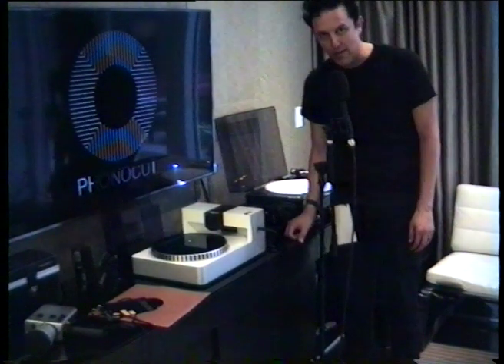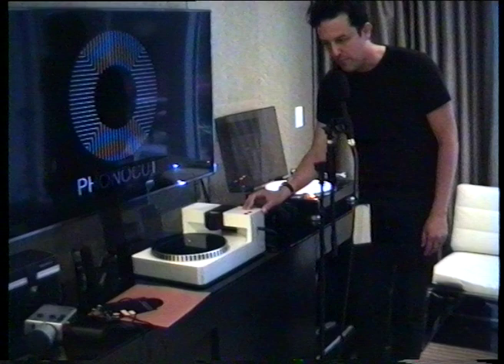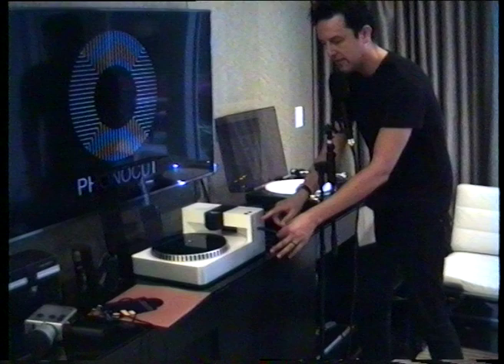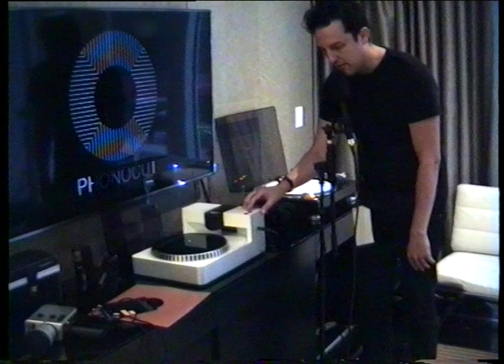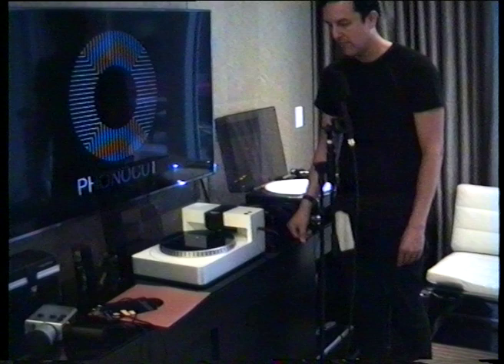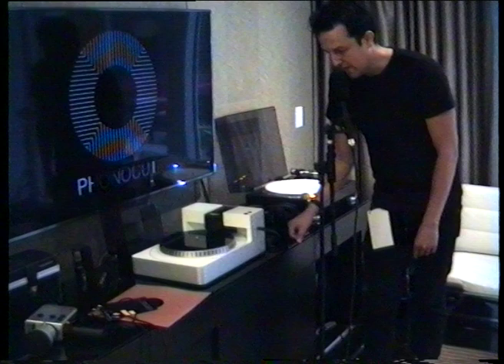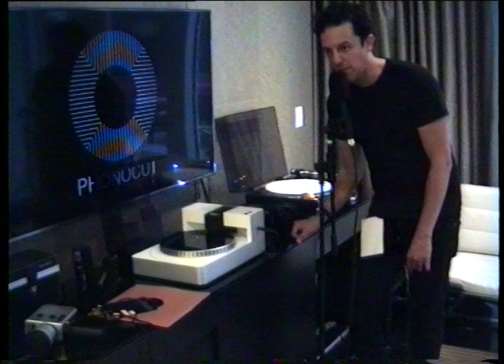Recording Voice Direct to Disc